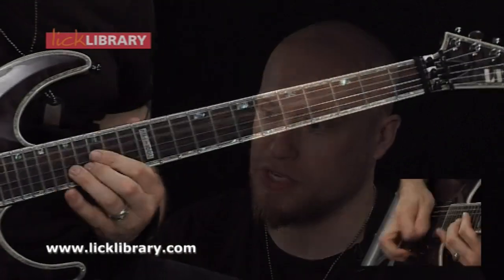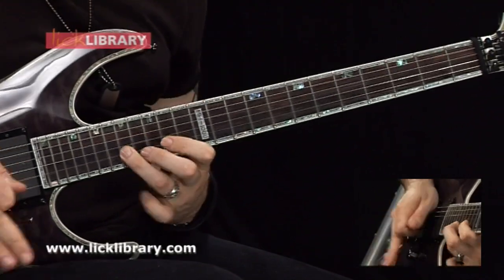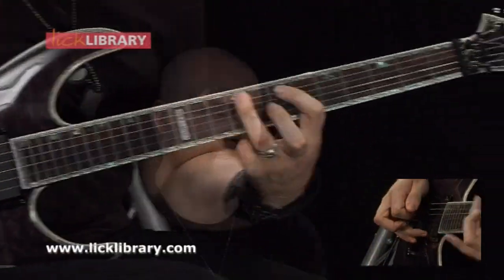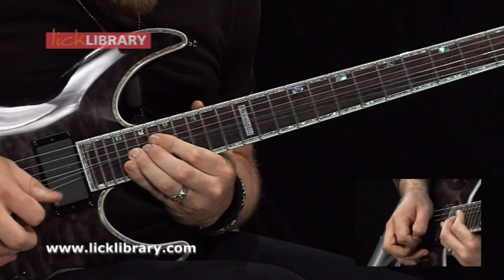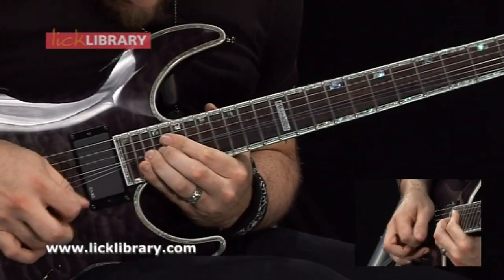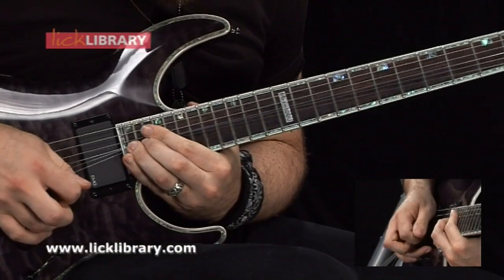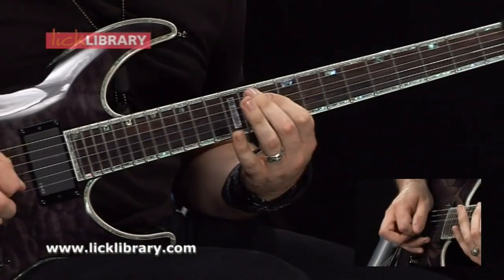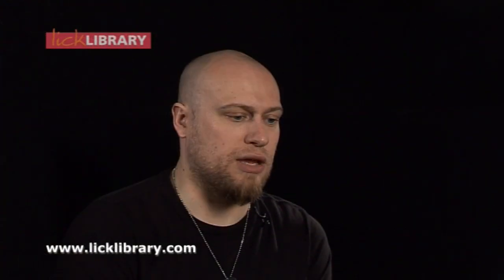Learn To Play Steve Vai - The Solos - Guitar Lessons By Andy James Licklibrary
/ licklibrary

🎸  Why Choose Licklibrary? 🎸